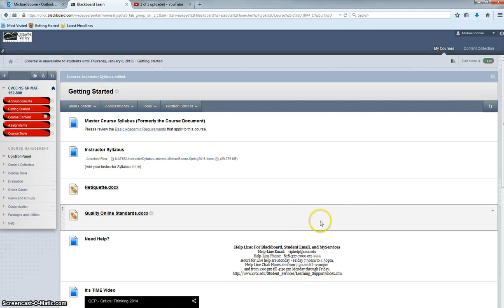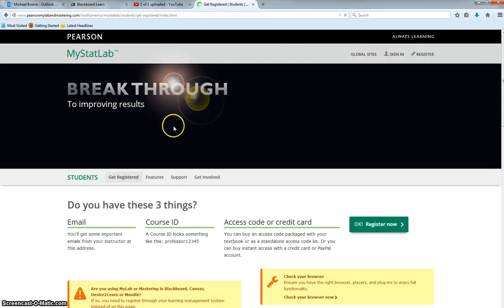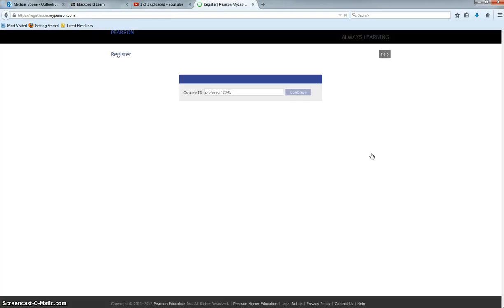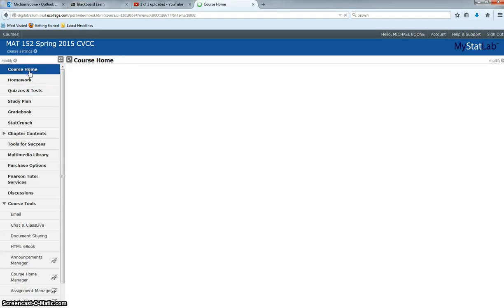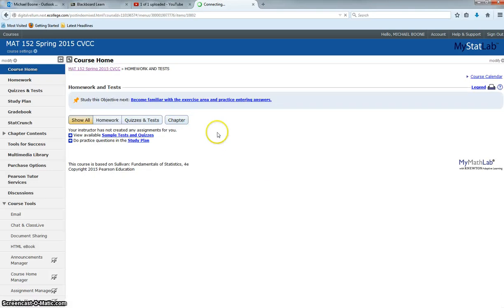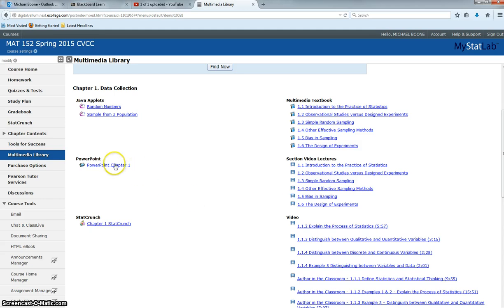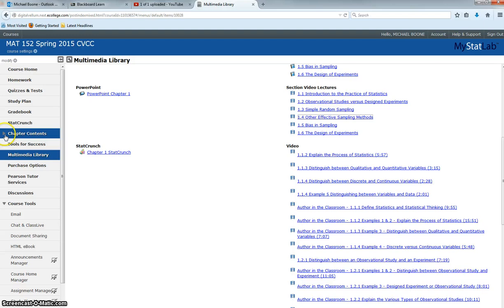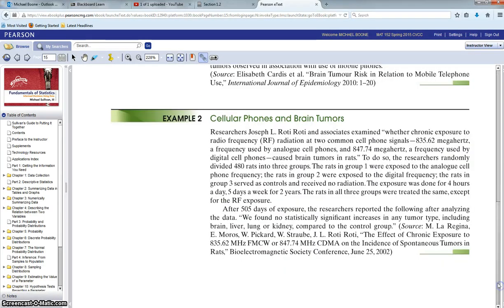CVCC Mat 152 Spring Online MyStatLab Intro